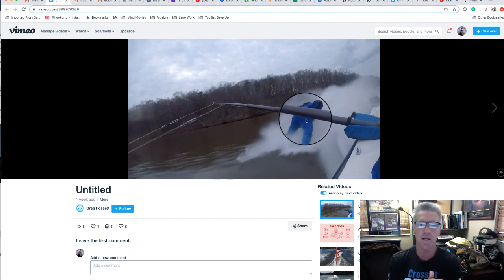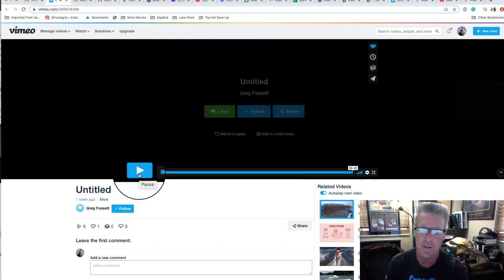Free Virtual Ski School 4 Backwards Barefooting PowerBand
TheFootersEdge.com Free Barefooting Tips ebook, "Be The Best Barefooter On Your Lake" with tutorials like "How to Barefoot Behind the Boat at 23mph," "How to Learn to Barefoot Without Falling and at SuperSlow Speeds," "How To Learn to Backwards Barefoot At SuperSlow Speeds and Without Falling," "World-Class Tumble Turns in 20 Minutes," etc..

In this short tutorial, Greg unleash his barefooting awesomeness by learning the PowerBand Position.